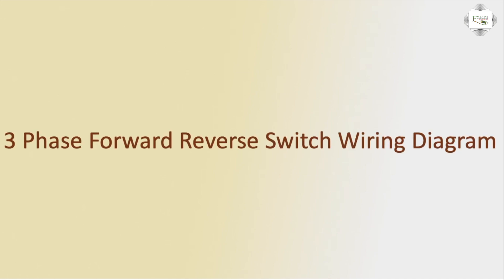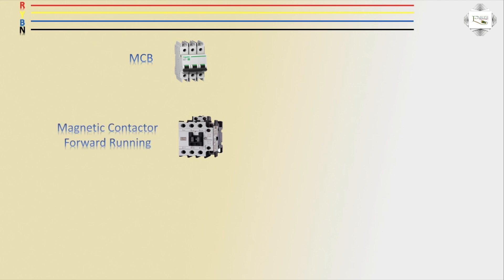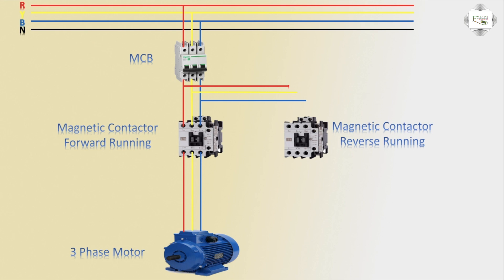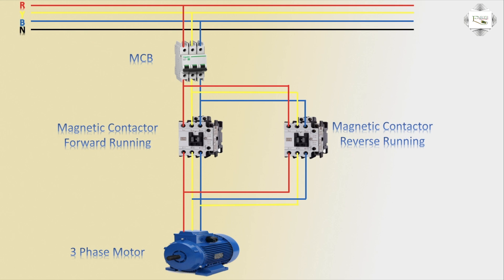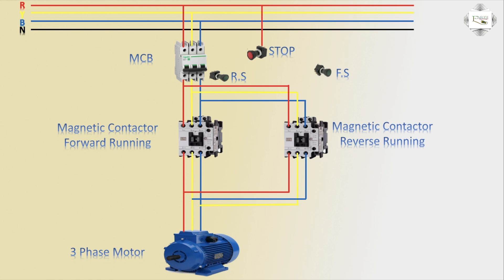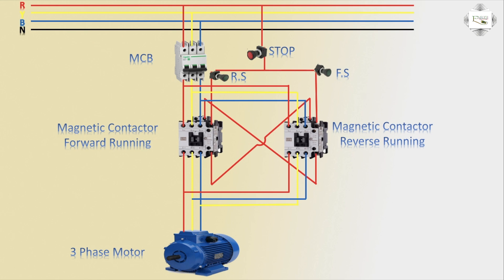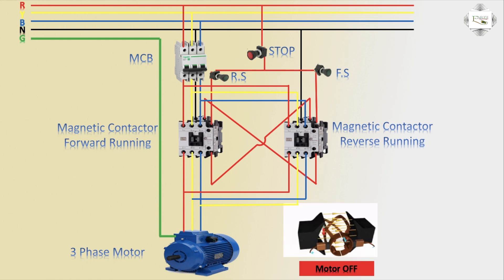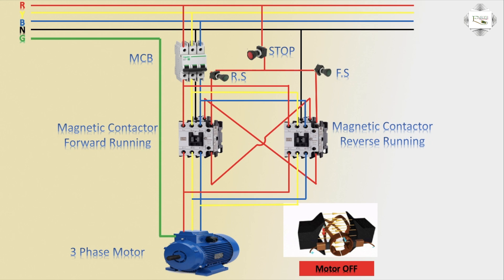3 Phase Forward Reverse Switch Wiring Diagram | contactor wiring | Motor Wiring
This video shows 3 Phase Forward Reverse Switch Wiring Diagram. The forward reverse motor control is used in a system where forward and backward or upward and downward movement in the operation is needed. Forward and Reverse Operation of the motor can be obtained by interchanging any two of its three terminals.